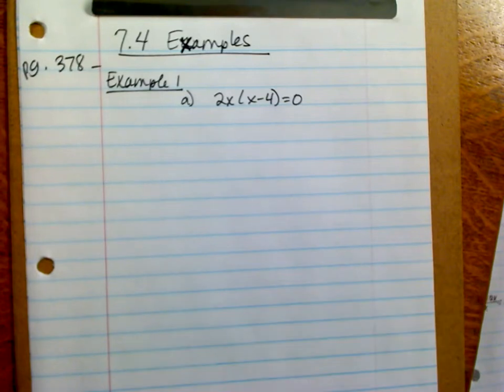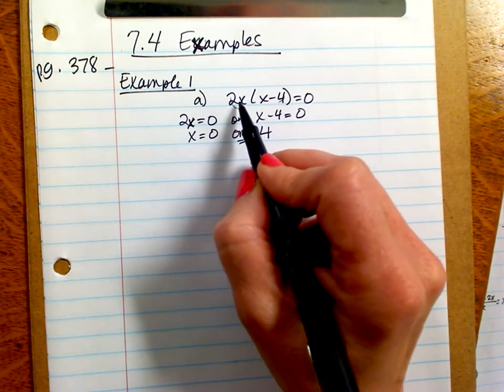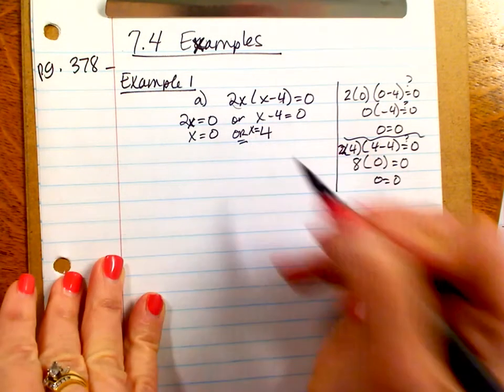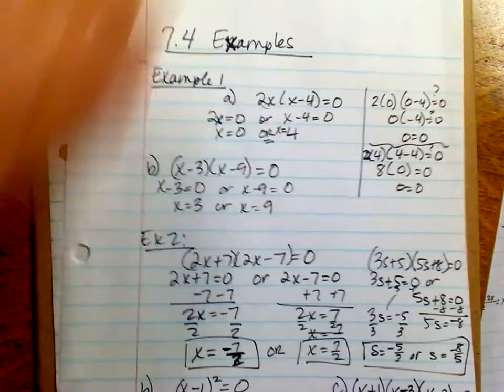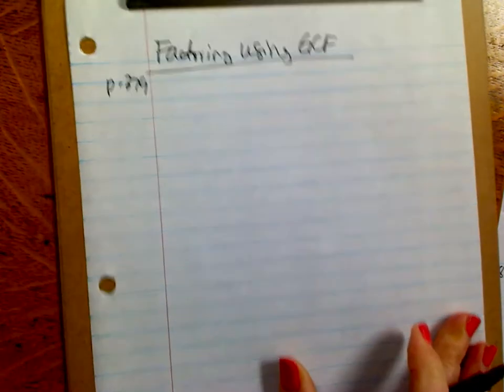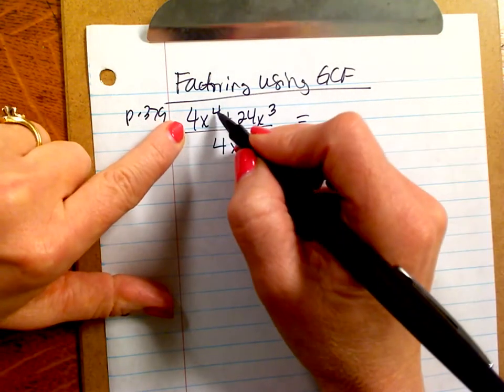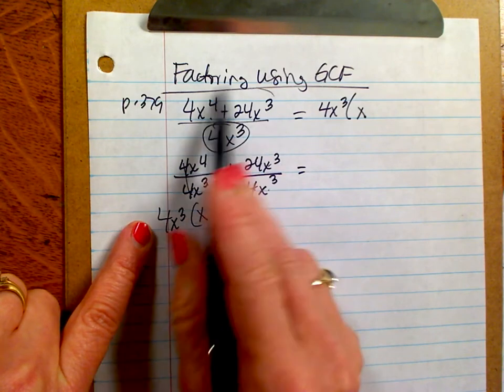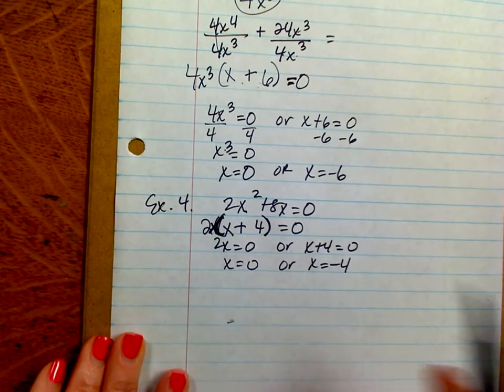Alg. 1- Solving Polynomial Equations (part 2)